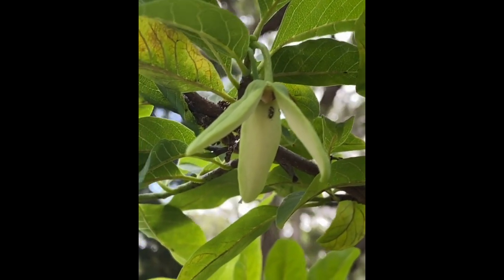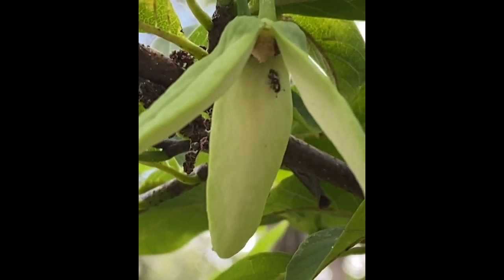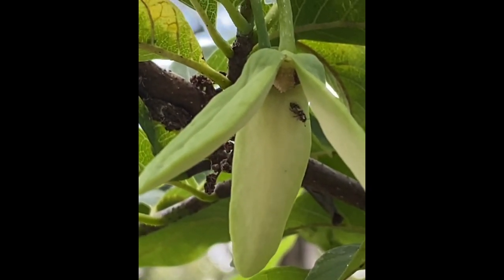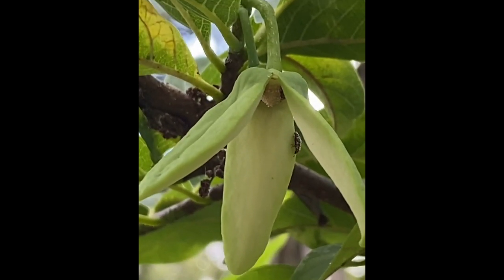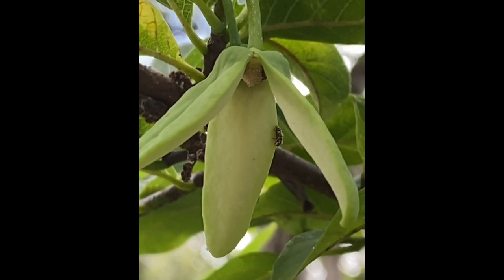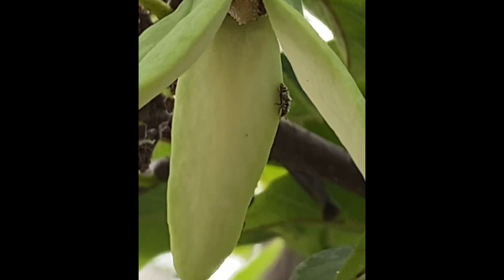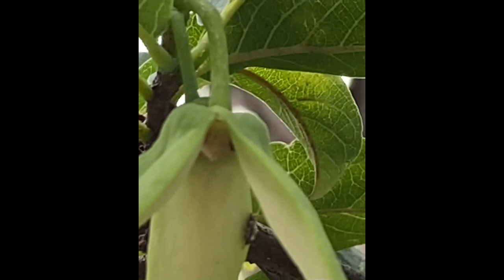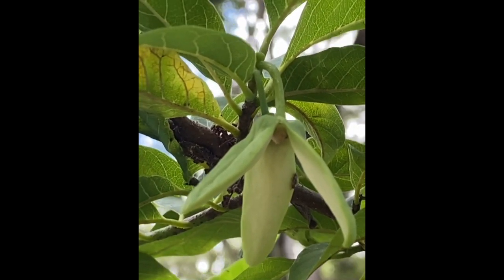Annona flower natural pollination | Annonaceae flower pollinated by Nitidulid beetle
Hello everyone in todays video we have an upclose shot at a 'Nitidulid beetle' naturally pollinating a sugar apple flower.

This nitidulid beetle was in a 'male' sugar apple flower and it was covered in pollen leaving the flower in search of another female flower to pollinate it.

This is how the sugar apple flower is pollinated by nature. The beetle itself is very small, even smaller than a grain of rice.